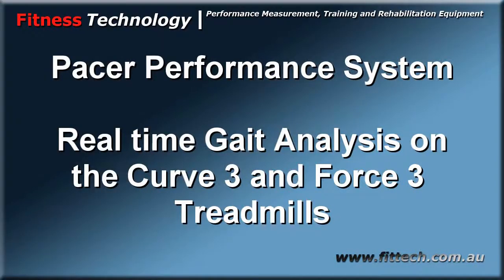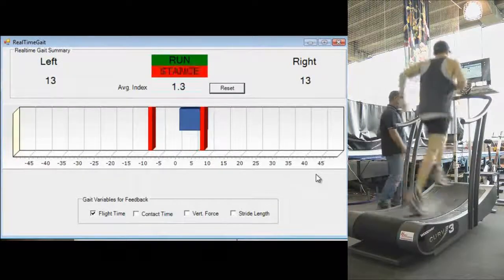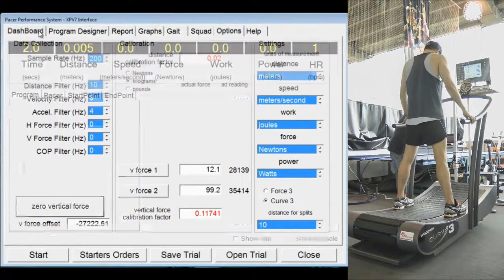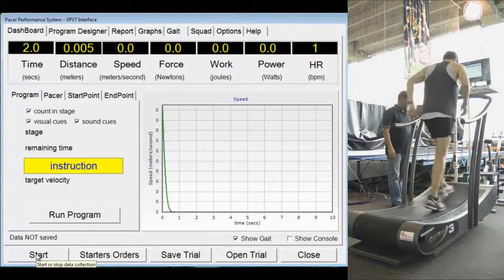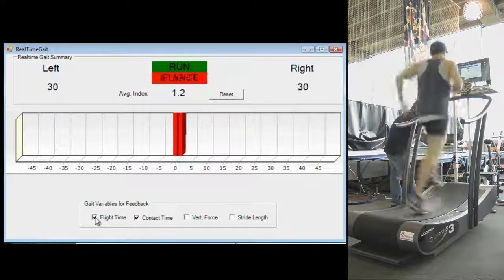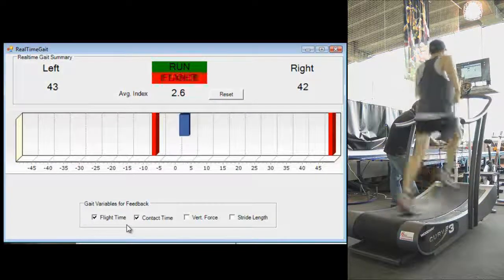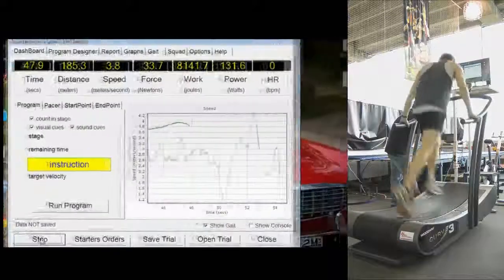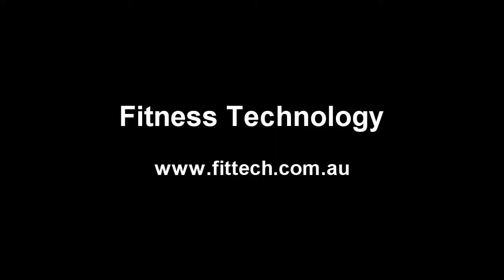Real Time Gait Analysis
The Pacer Performance System incorporates real time gait analysis and athlete biofeedback. Interfaced with either the Force3 or Curve3 non-motorised treadmills, the system collects data on ground reaction force, distance, velocity and power at a high speed of 200 samples per second and instantaneously analyses this information to locate and characterise every single step during either walking or running gait. Key performance parameters such as stride length and rate as well as asymmetry indexes are displayed graphically and in real time for the athlete and coach.

The asymmetry index provides usable information direct to the athlete so that they can adjust their gait and attempt to achieve better balance between left and right limbs. Research and clinical experience has demonstrated that many athletes have meaningful gait asymmetries often the result of past injuries and the resulting adaptations in movement pattern that have developed. Real time gait asymmetry feedback can be used by the athlete and coach to retrain the unbalanced movement patterns for increased running performance and efficiency as well as reduced risk of further injury.